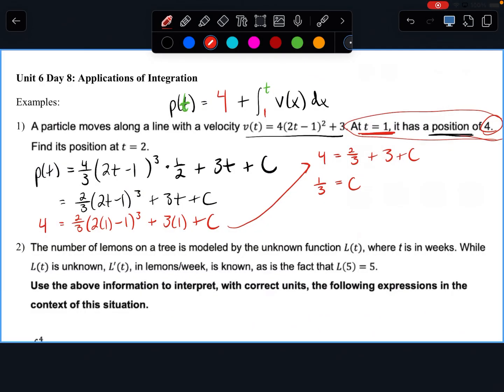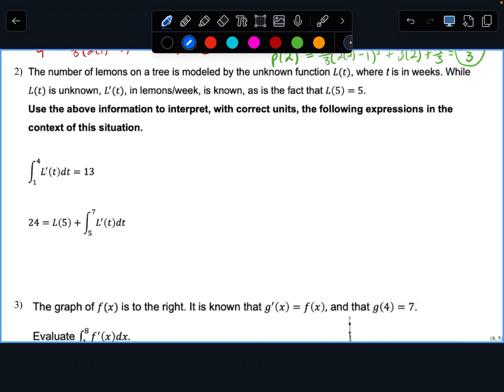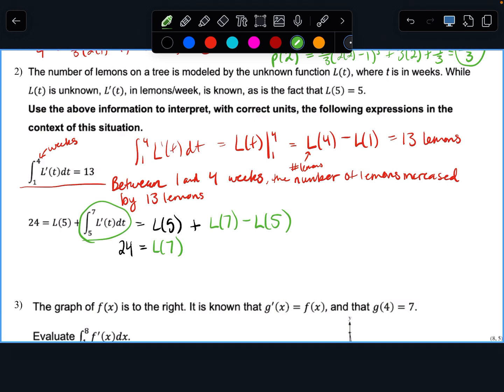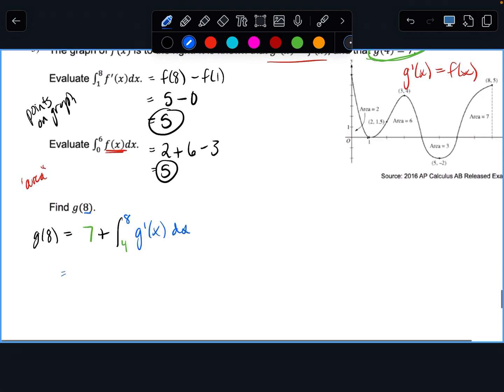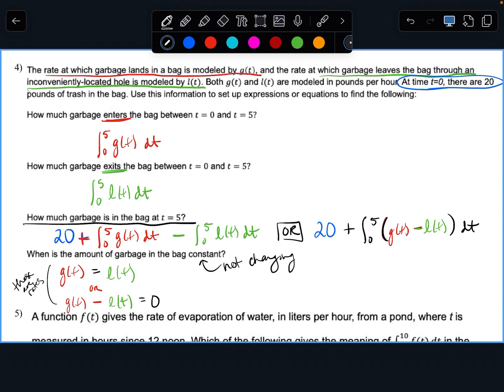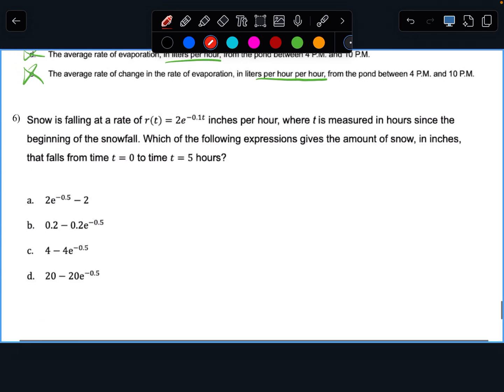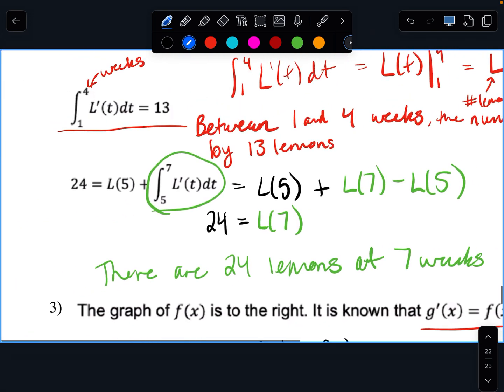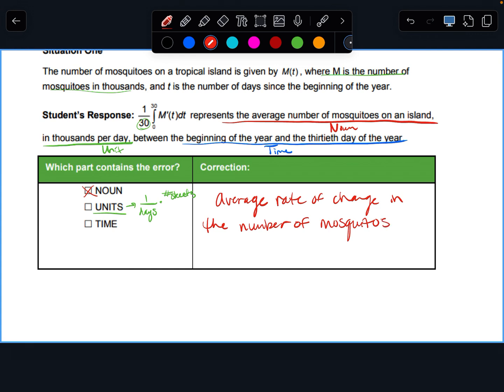Unit 6 Day 8: Applications of Integration